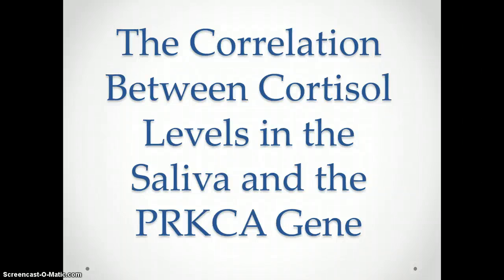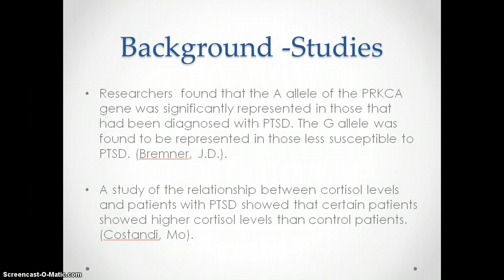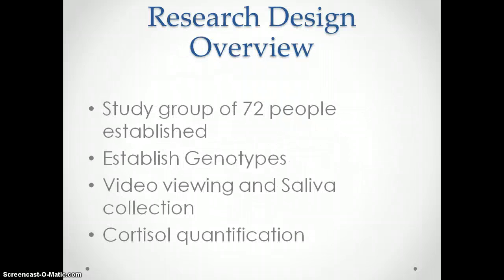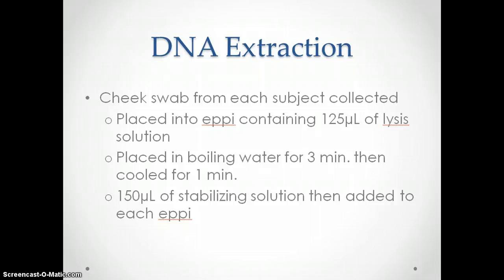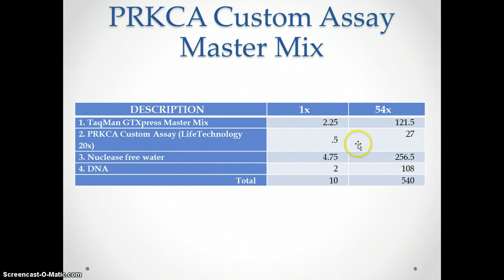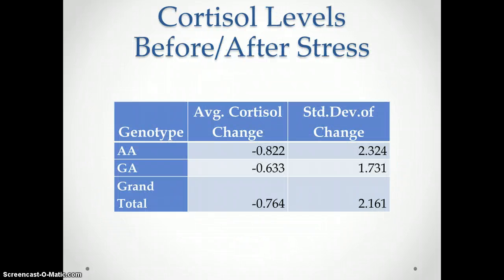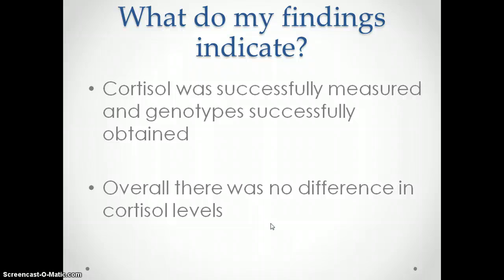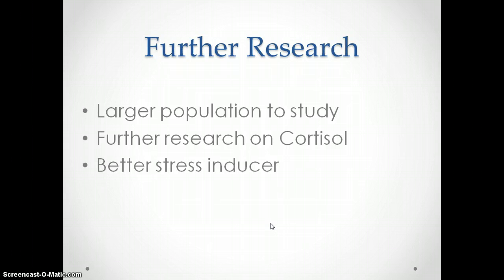Correlation Between Cortisol Levels and the PRKCA Gene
A Lab Research project for the 2014 Student Bio Expo by Tori Weeks. A study to test cortisol levels in saliva to relate them to the PRKCA gene sequence.